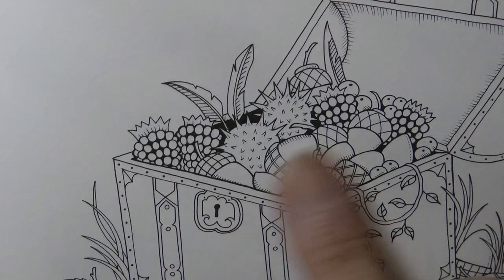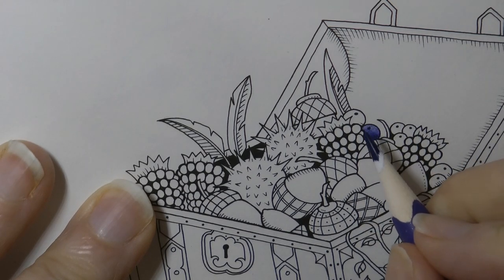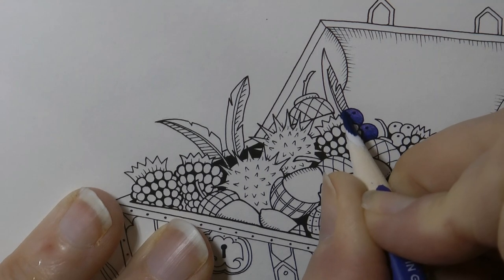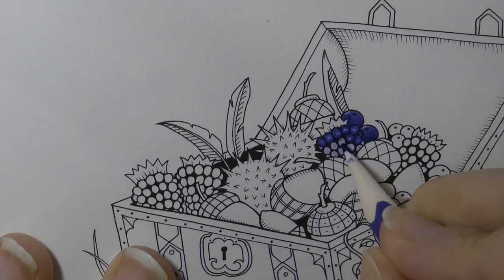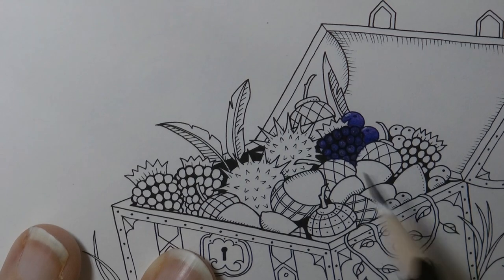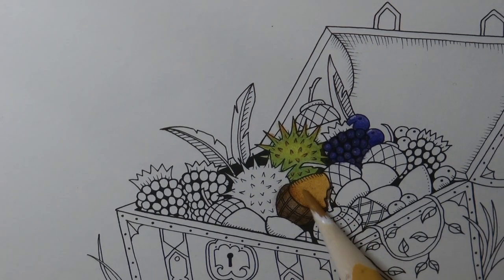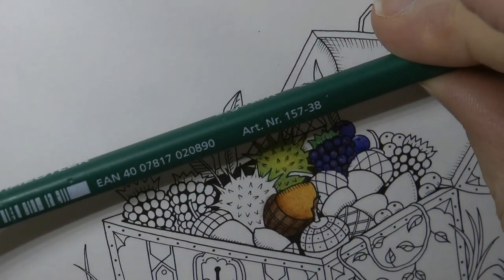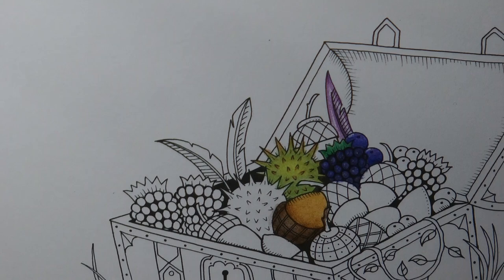Adult Colouring Tutorial Berries and Nuts - from Miniature Enchanted Forest by Johanna Basford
This is a tutorial showing how to colour berries and nuts from Miniature Enchanted Forest by Johanna Basford using Staedtler Ergosoft pencils. See what I used below:

🌻🌻 Staedtler Ergosoft Pencils Used:
8, 77, 76, 73, 49, 16, 52, 57, 56, 10, 9, 6, 61, 38

🌻🌻 Get the Resources:
Miniature Enchanted Forest by Johanna Basford
Staedtler Ergosoft Pencils

🎥🎥 Items that I use to film:
Camera –